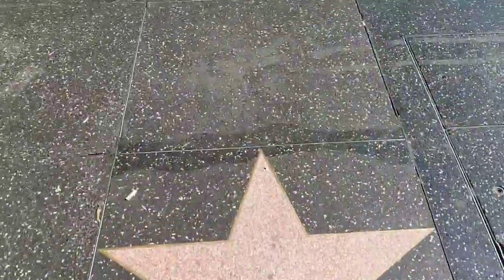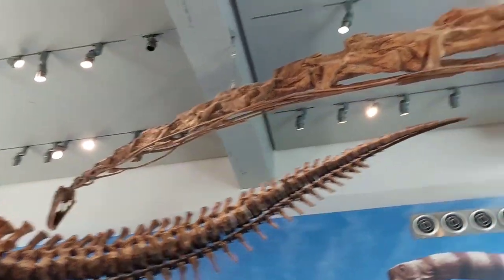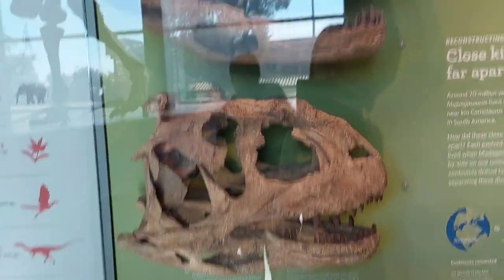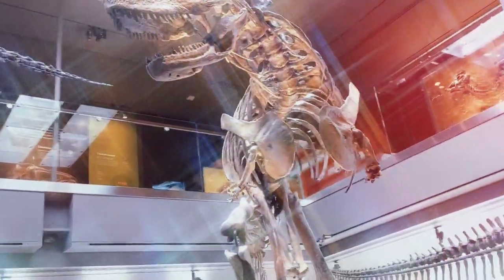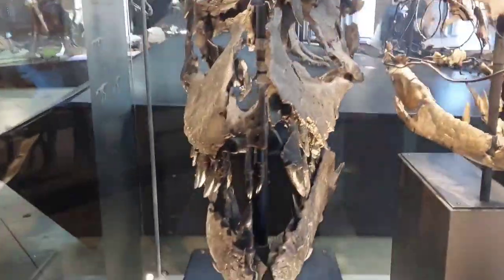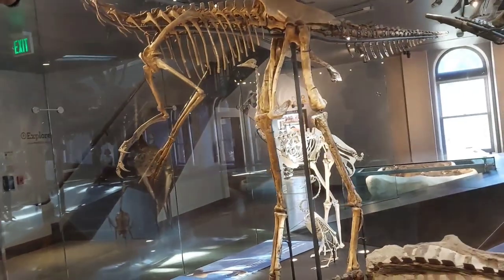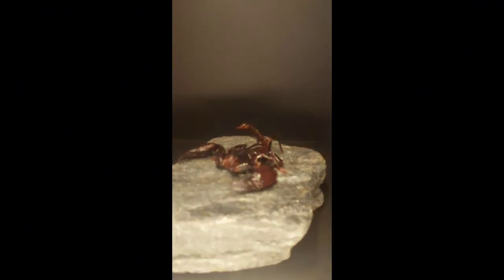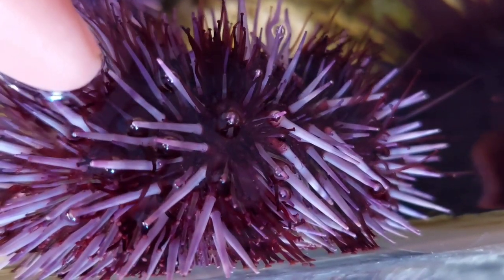The Natural History Musem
I'm either going to a film course in university in LA, Munich, or Wellington, ich Leibe Deutschland MIT Allen mein heart Abba LA is night schlect